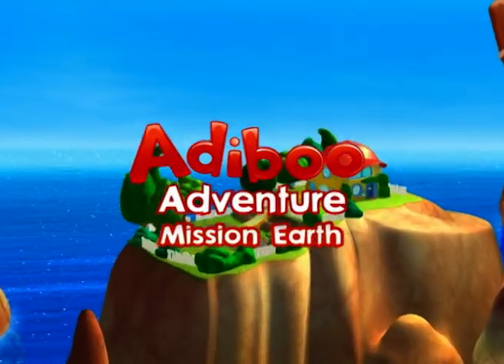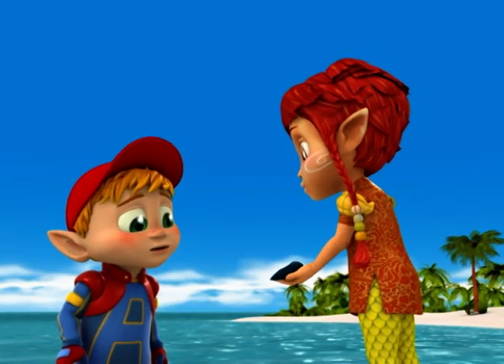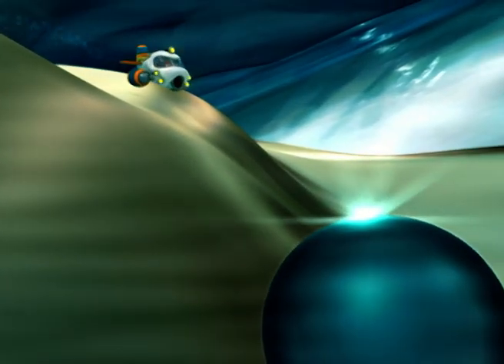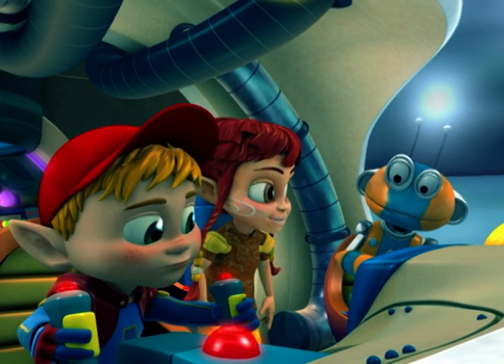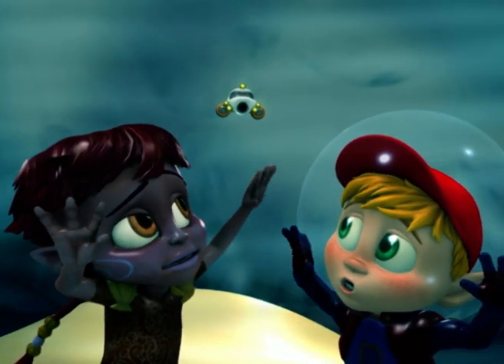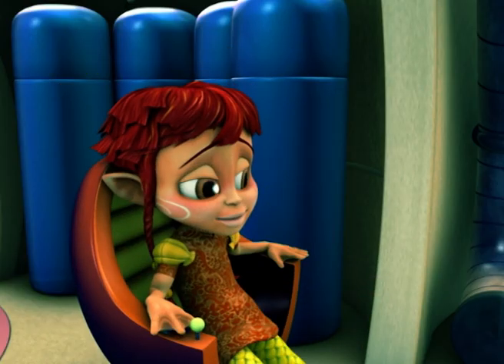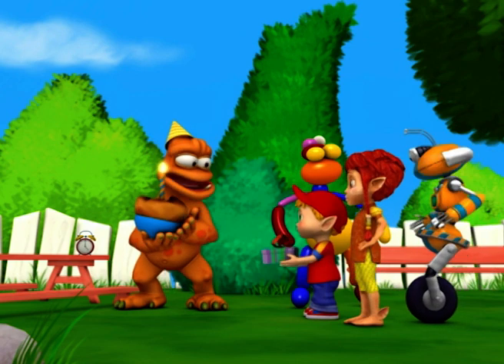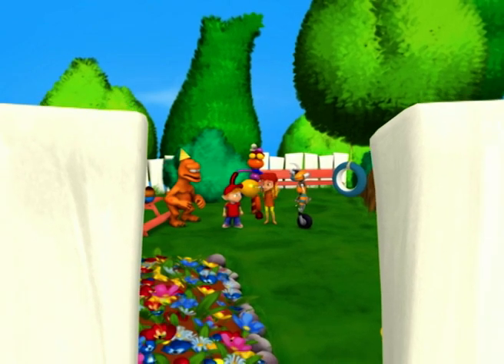🇺🇸 Adiboo Adventure: Mission Earth 🌎 FULL EPISODE - S1, EP43 Why do Oysters make pearls?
Adibou, the curious little alien, and his friends set out on a journey to discover the secrets of planet Earth!
🇺🇸 Adiboo Adventure: Mission Earth 🌎
Why is the sky blue? How does ice form and what is a tornado? All these questions will be answered with Adibou, the curious little alien, and his friends!

🇫🇷 Adibou : Aventure dans le corps humain 🧠
Sur la planète Célesta, le curieux petit Adibou se pose des questions sur le fonctionnement de son corps. Son ami Robitoc, qui a réponse à tout, l'invite à visiter le corps humain à bord de son vaisseau en le miniaturisant.

🇫🇷 Adibou : Aventure objectif terre 🌎
Est une série télévisée d'animation française pour les tout petits réalisée par Eric Cazes et basée sur le personnage d'Adibou. La bande son est composée par Olivier Aussudre.

🇺🇸 Adiboo Adventure: Inside the Human Body 🧠
On the planet Celesta, curious little Adibou has questions about how his body works. His friend Robitoc, who has an answer to everything, invites him to visit the human body on board his ship.